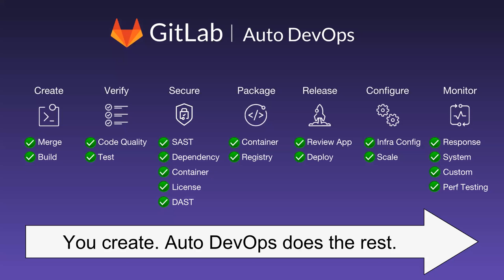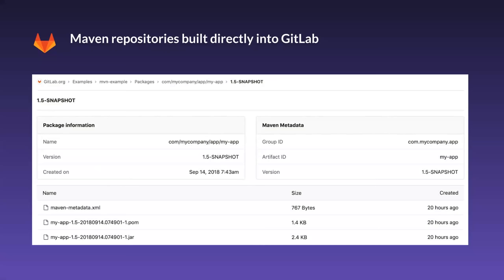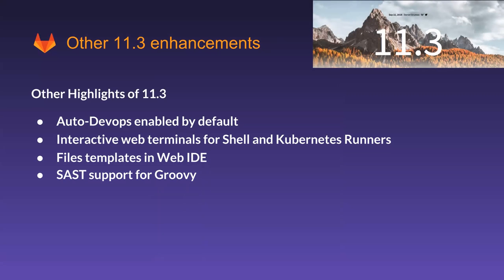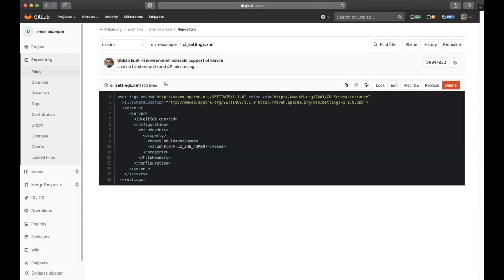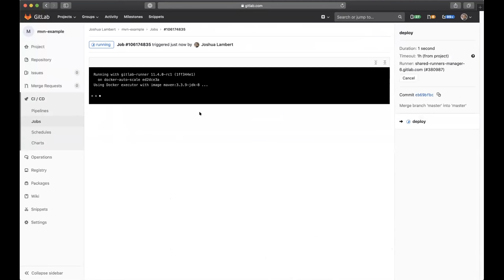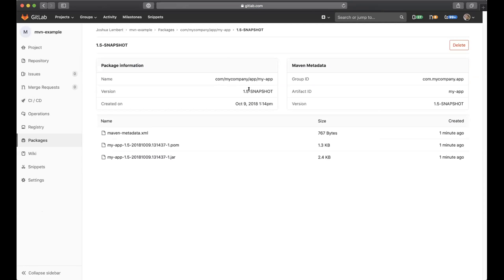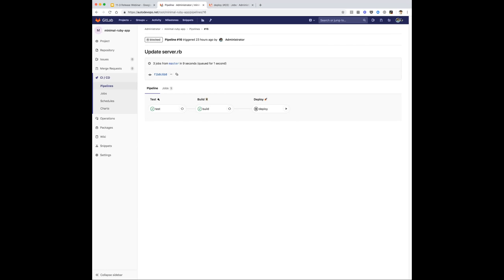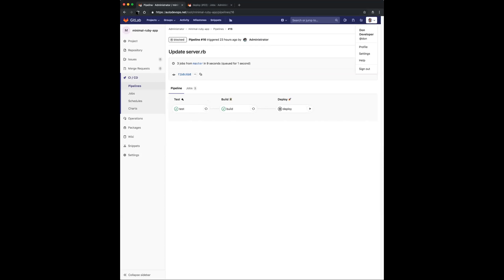EMEA Release Radar - 11.3 Compliance - Oct 9, 2018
In this webcast, Brandy Brachthuizer from GitLab's marketing team goes over some of the highlights of our 11.3 release, with a focus on features that will automate controls while providing further efficiencies. Be sure to check out the live demo on Maven Repositories and Protected Environments in this video!